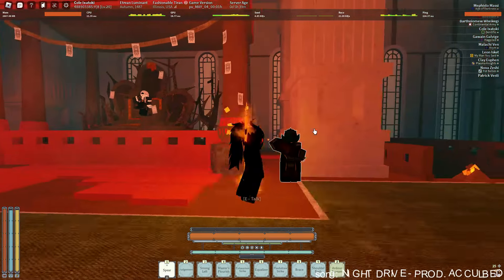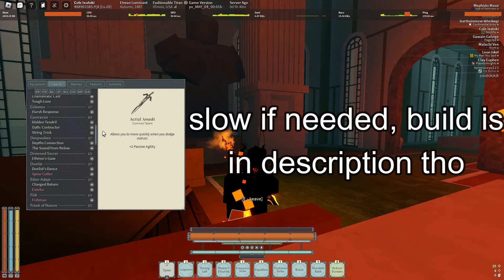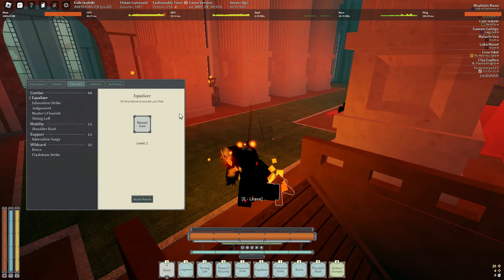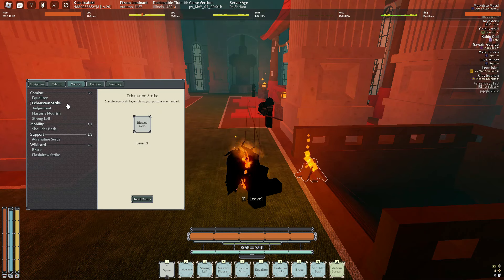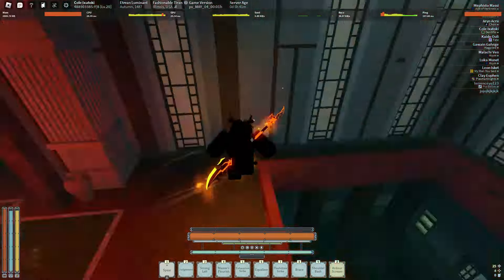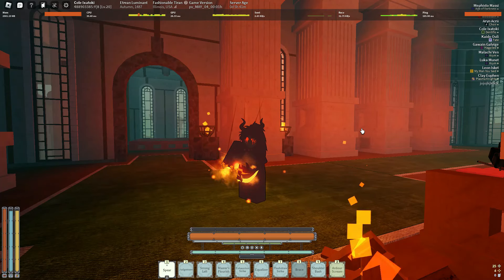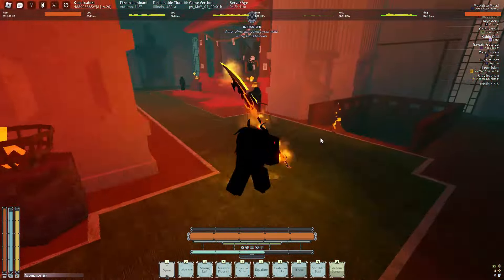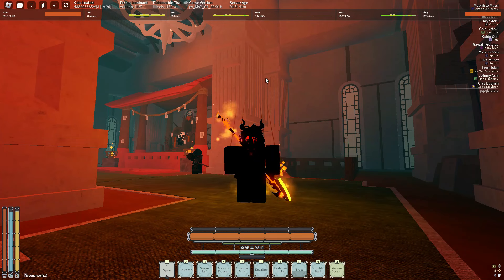My BEST contractor build: Build Showcase | Deepwoken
ngl this builds actually fire
put a twist on it or something enjoy